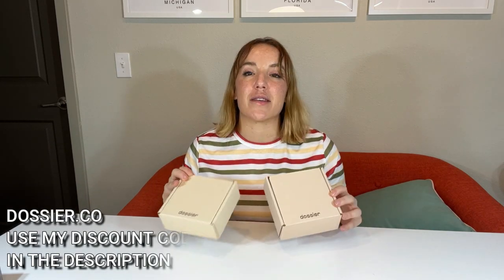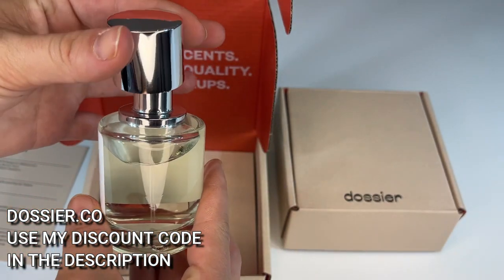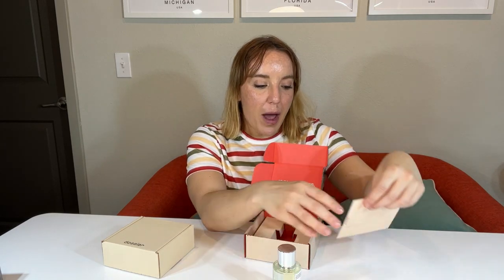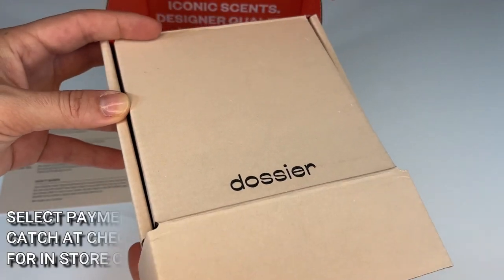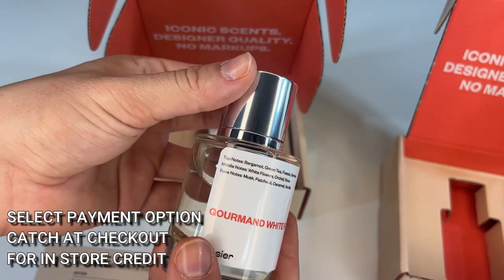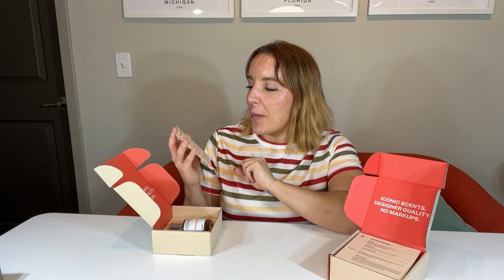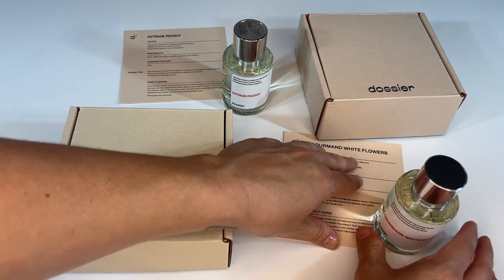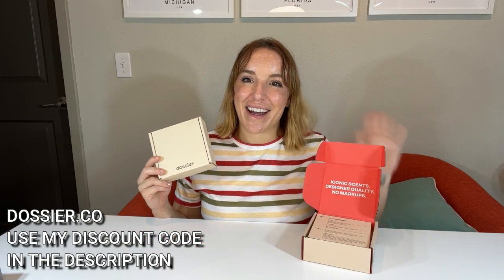DOSSIER.CO Summer Fragrance Picks | Designer Quality Perfume | Discount New Payment Option